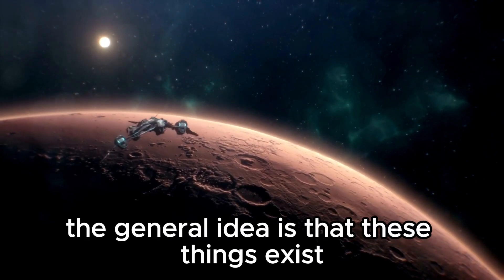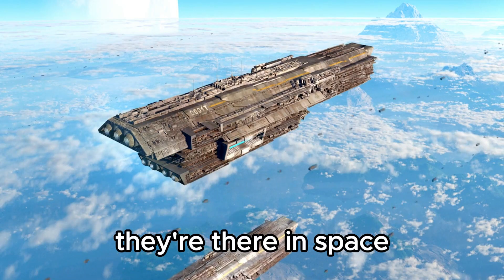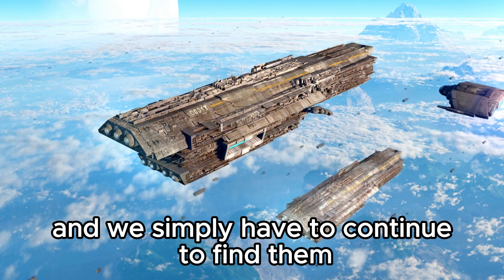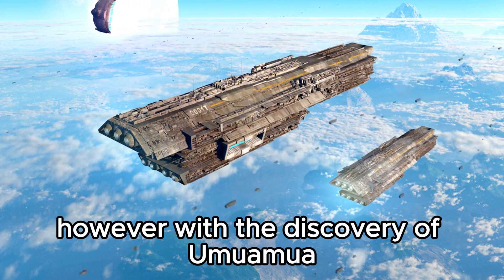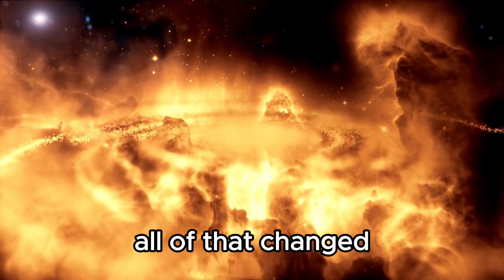James Webb Telescope Reveals the First Ever REAL Image of Oumuamua!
🌌 Brace yourselves for an astronomical breakthrough! Witness the unprecedented unveiling of Oumuamua, the mysterious interstellar object that has captivated astronomers worldwide. Thanks to the cutting-edge James Webb Space Telescope, we now have our first true glimpse of this enigmatic traveler from beyond our solar system. Join us as we explore the details of this historic image and delve into the implications it holds for our understanding of the cosmos.

🔭 From its peculiar shape to its intriguing origins, Oumuamua has sparked endless speculation since its discovery. Now, with the unmatched precision of the James Webb Telescope, scientists are unlocking new insights into this celestial wanderer. Prepare to be awestruck as we unravel the mysteries of Oumuamua and embark on a journey through the depths of space.

📡 Don't miss this exclusive look at the forefront of astrophysical research. Join us as we decode the secrets of Oumuamua and push the boundaries of human knowledge to new heights. It's a cosmic revelation you won't want to miss!